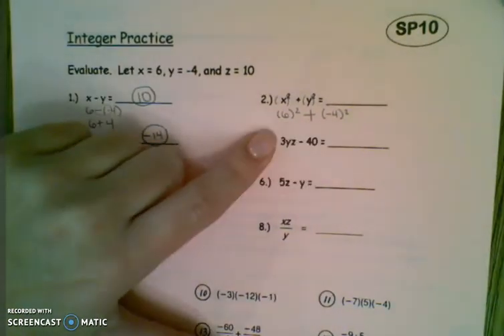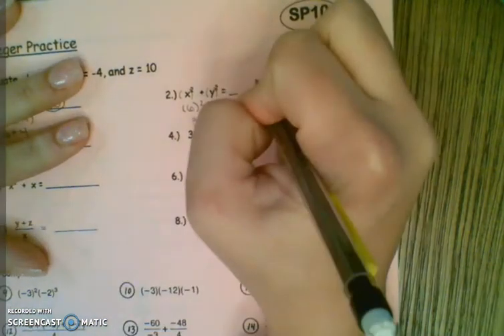Integer Practice SP10